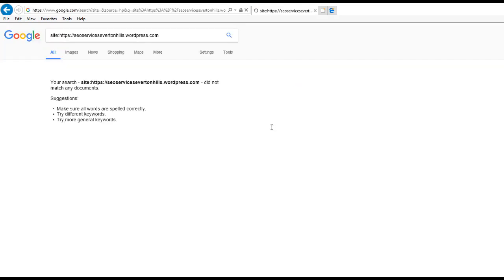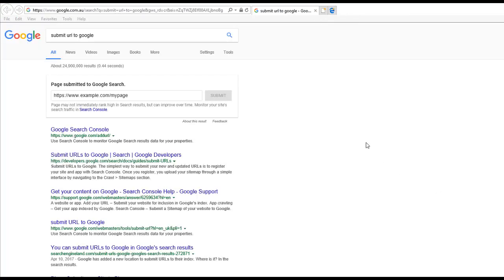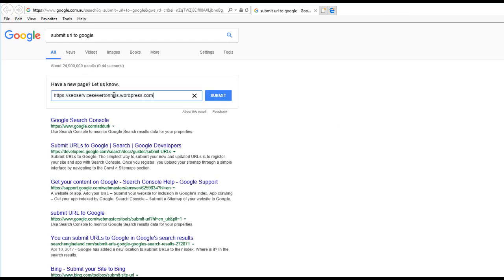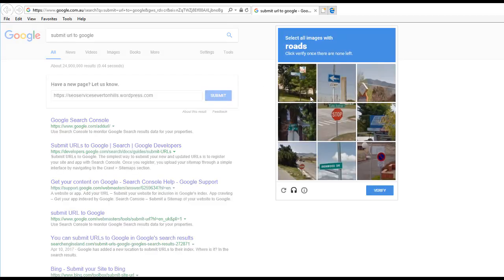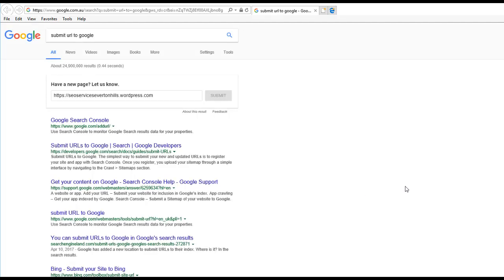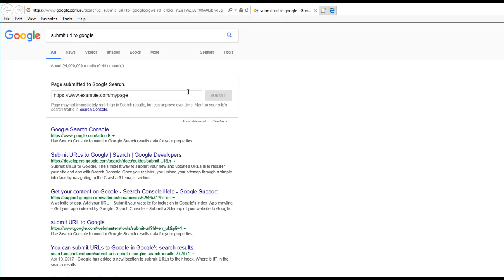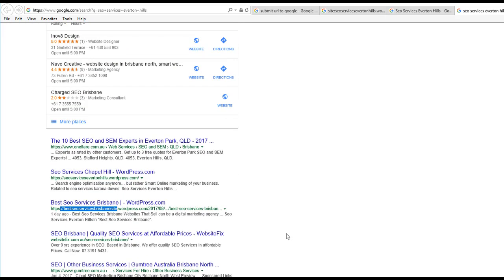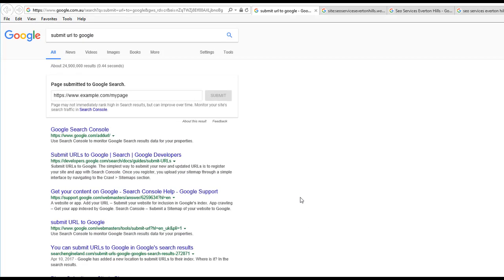Neat Google indexing trick that's already right in front of your eyes.